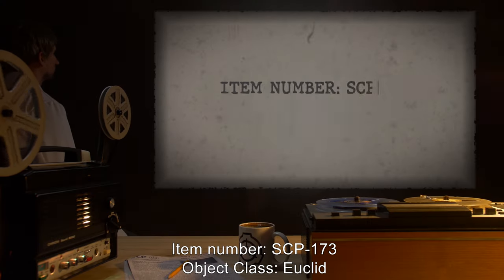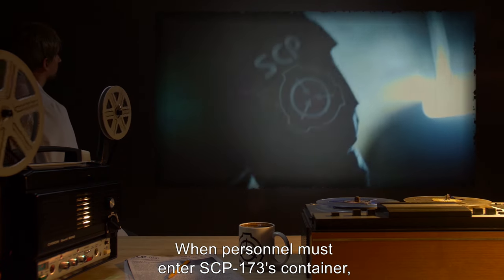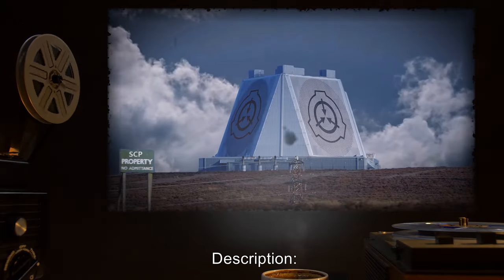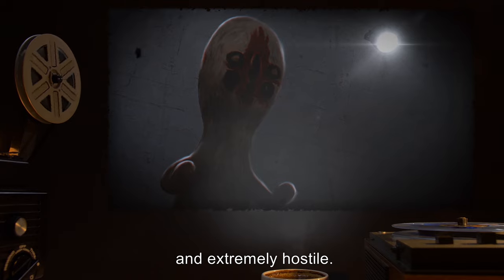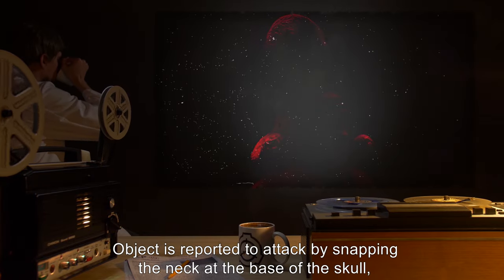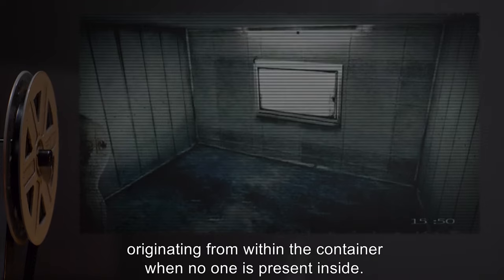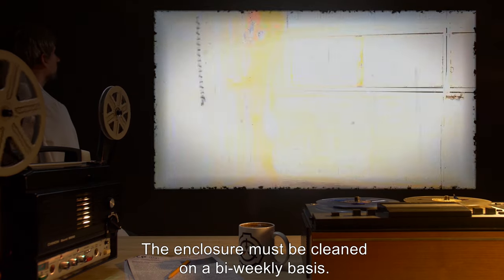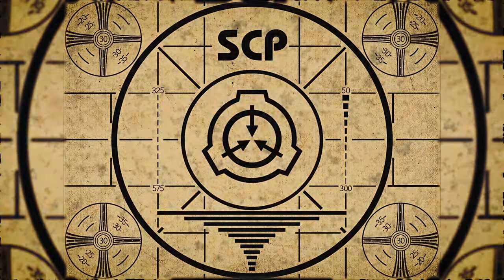SCP-173 | The Sculpture (SCP Orientation)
Today we will be examining Item number SCP-173: The Sculpture, Object class: Euclid.

SCP-173 is constructed from concrete and rebar with traces of Krylon brand spray paint. The entity is animate and extremely hostile. The object cannot move while within a direct line of sight. Line of sight must not be broken at any time with SCP-173. Personnel assigned to enter container are instructed to alert one another before blinking.

Object is reported to attack by snapping the neck at the base of the skull, or by strangulation.

and released under Creative Commons Sharealike 3.0. Contributor: Moto42

Artist:bloodyfangs75